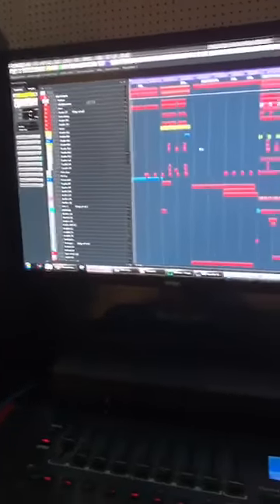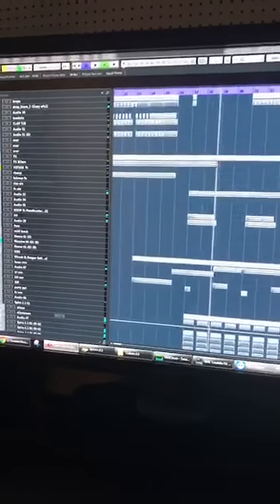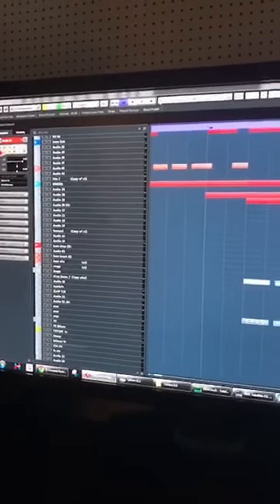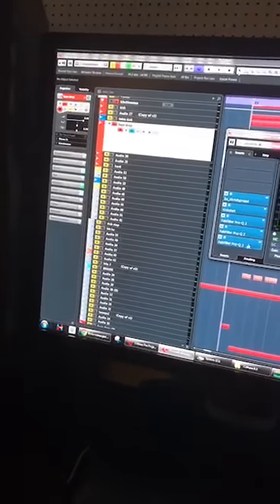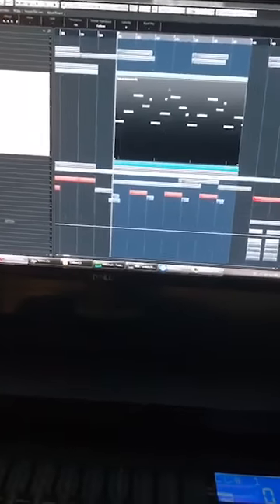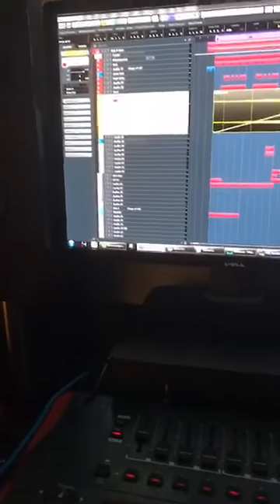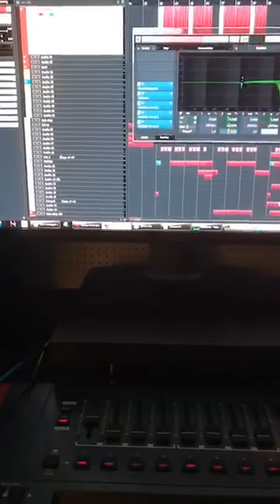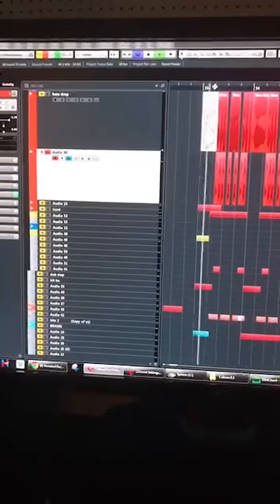In The Studio with Mr Black